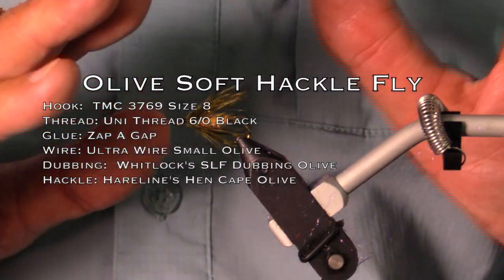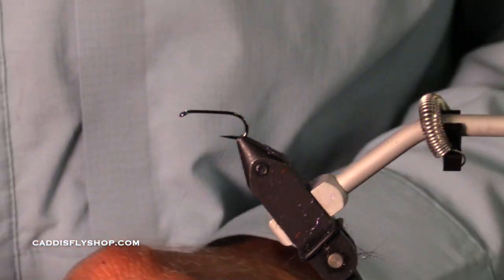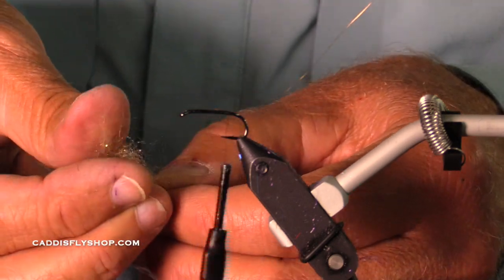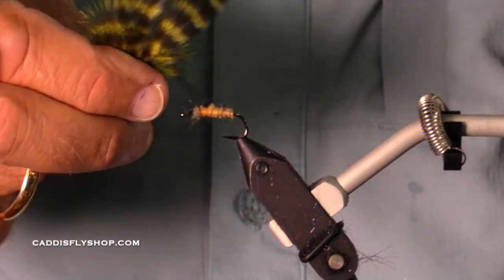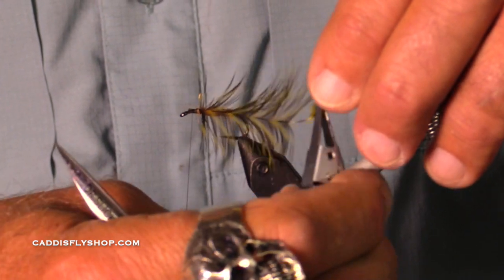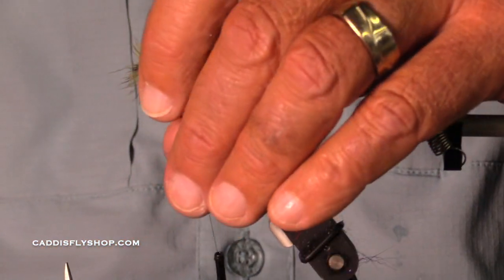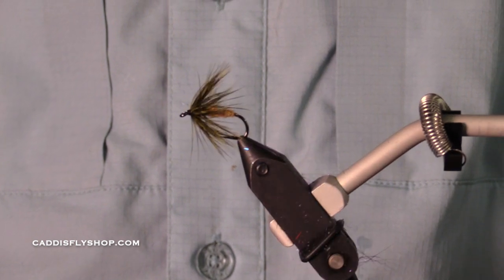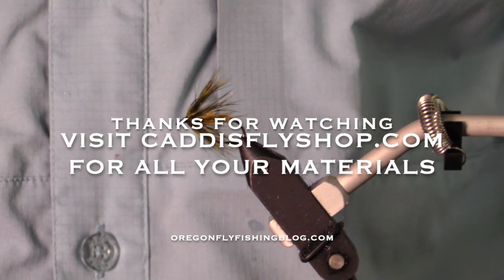Olive Soft Hackle Fly with New Hareline Hen Capes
In this video, fly tier and author Jay Nicholas ties a simple Olive Soft Hackle using new hen capes from Hareline.

Many new materials including Hareline Hen Capes and more at Caddisflyshop.com

Happy tying!